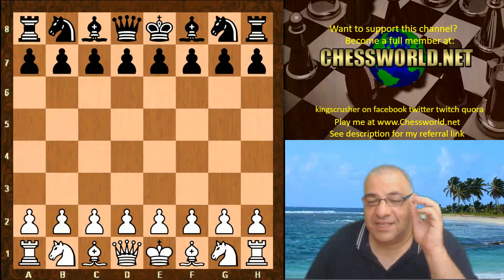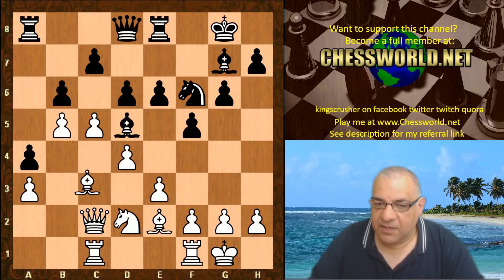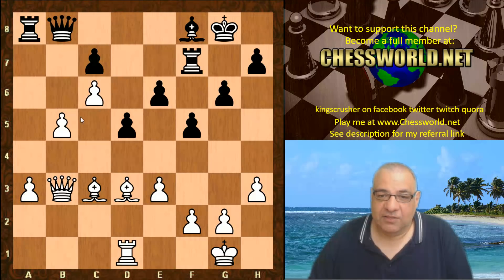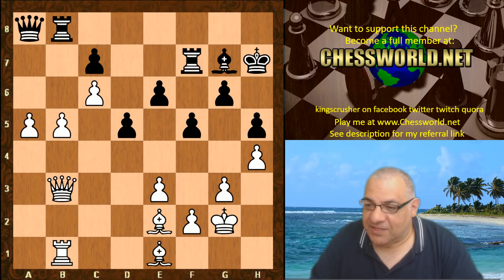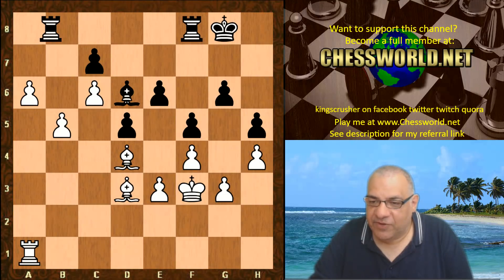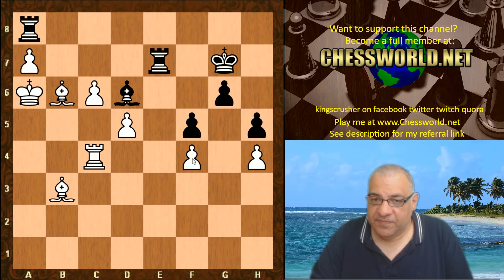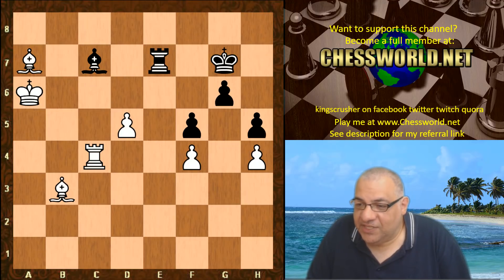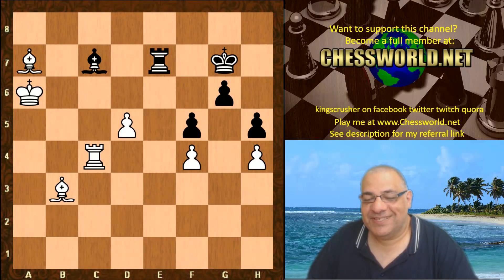1.e3 Chess Opening (Van't Kruijs) : TCEC : Leela Chess with 2 Graphics Cards vs AndScacs on 43 cores